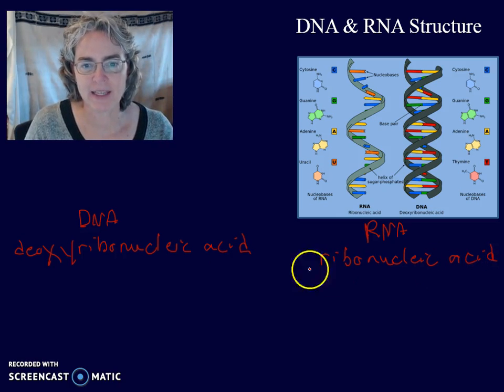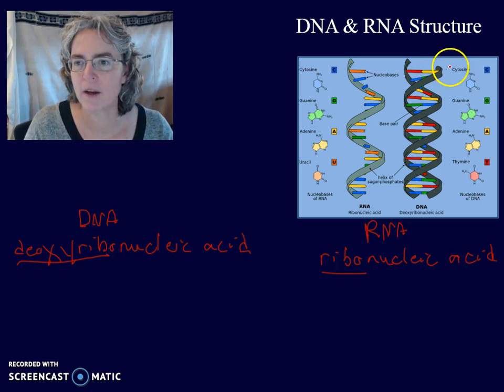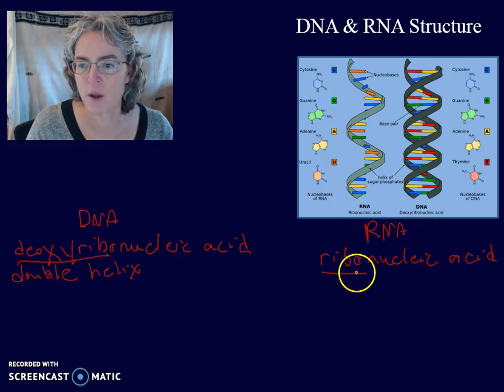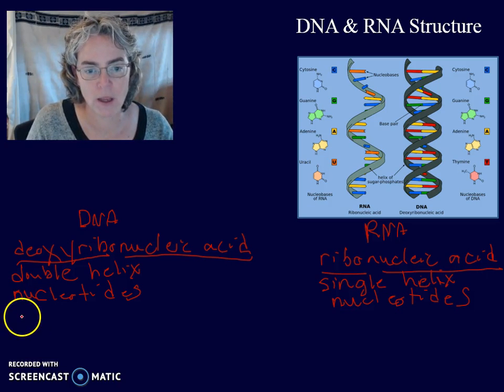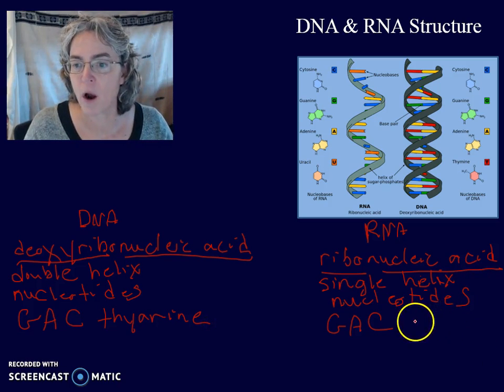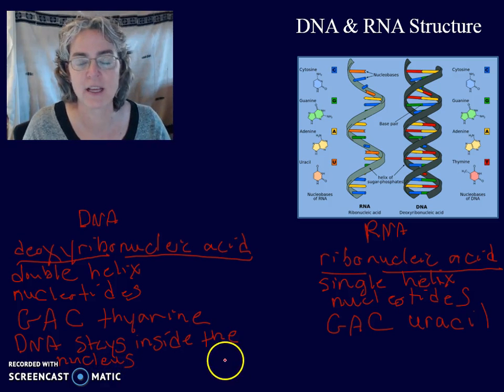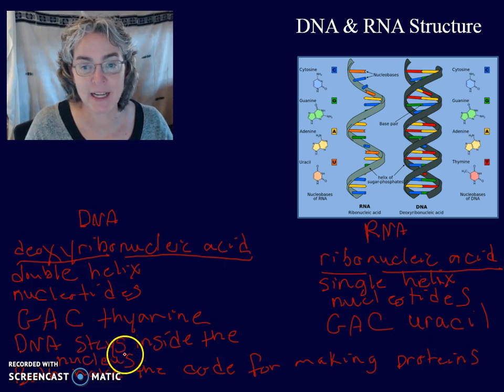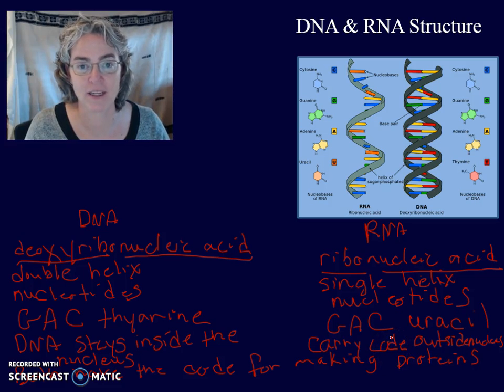DNA & RNA Structure 4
Julie Kelly describes the structure of DNA and RNA.